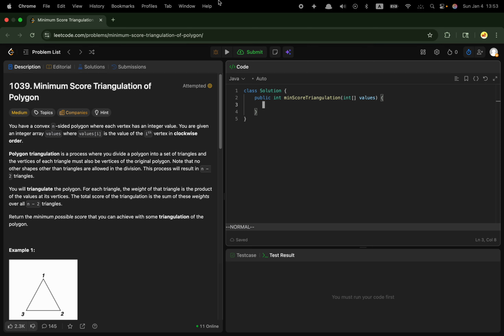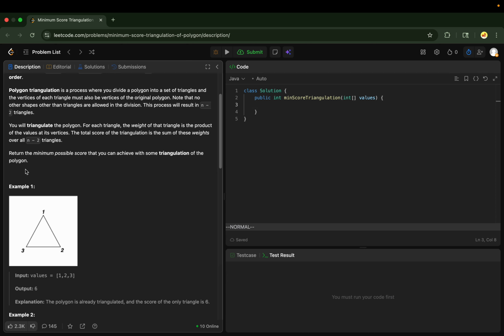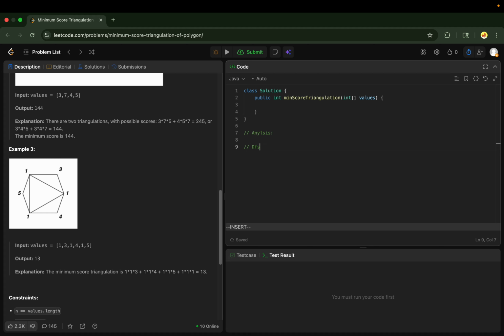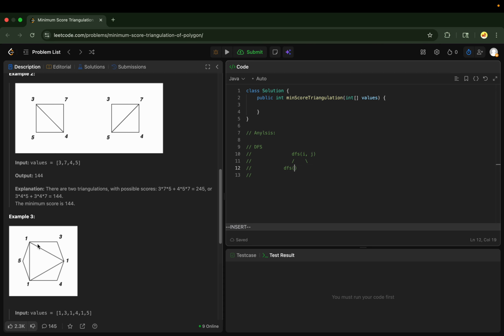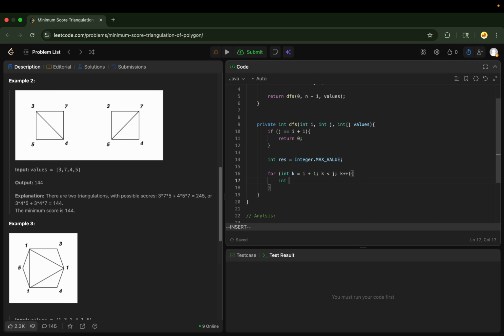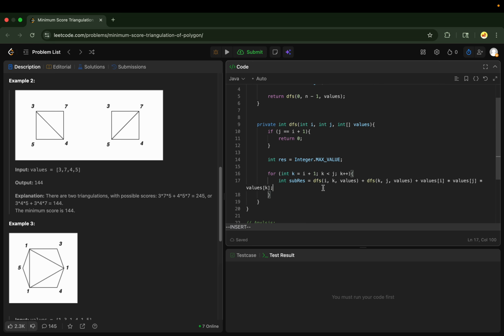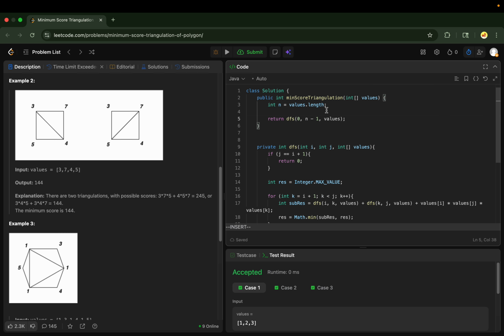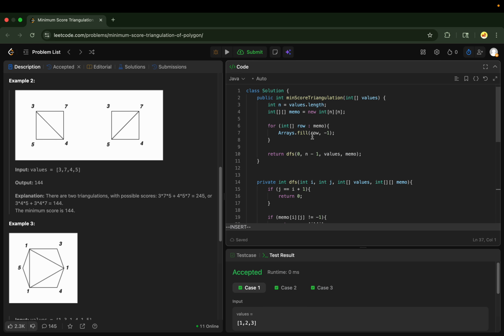1039 Minimum Score Triangulation of Polygon